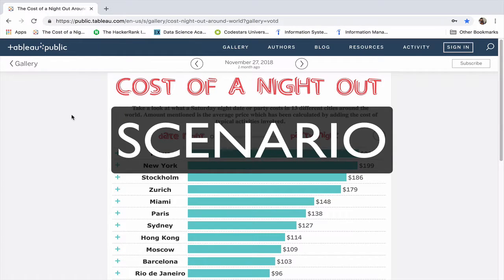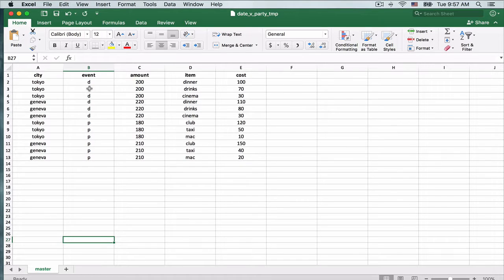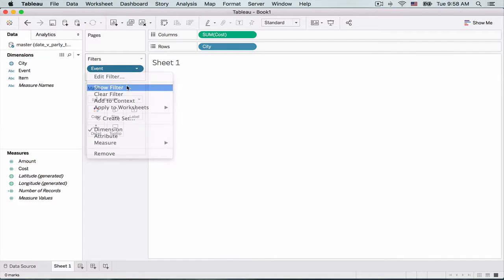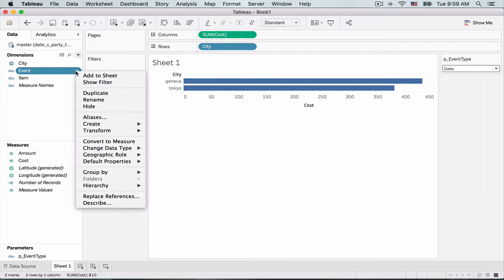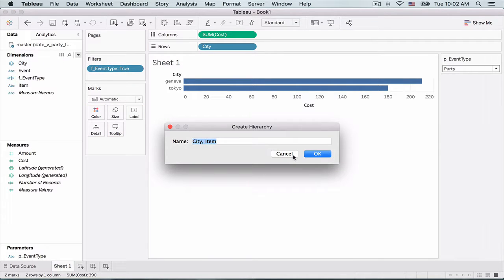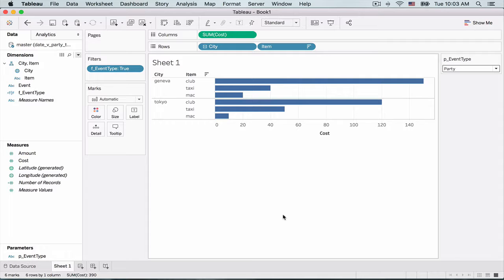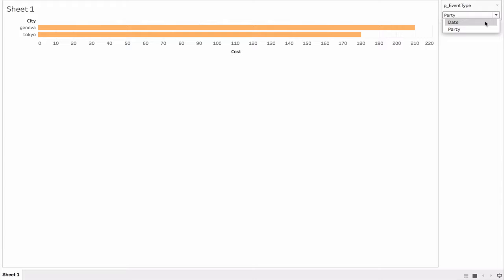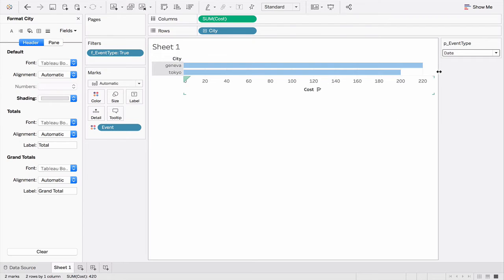Tableau - Understanding hierarchy and drill down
Tableau - Drill Down And Hierarchies